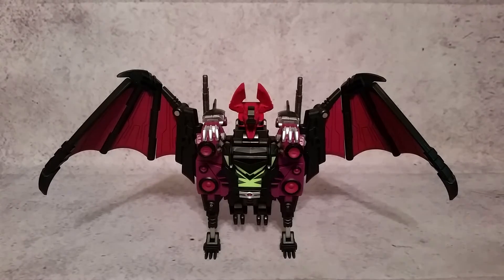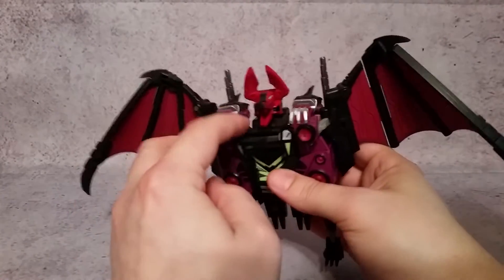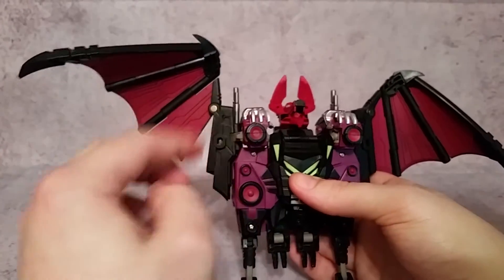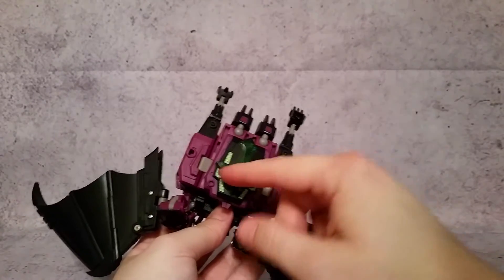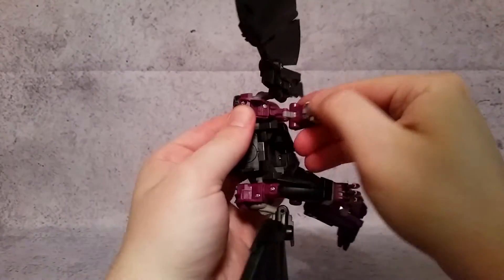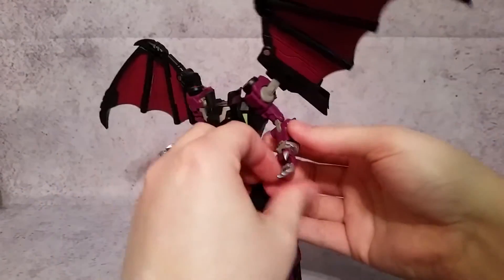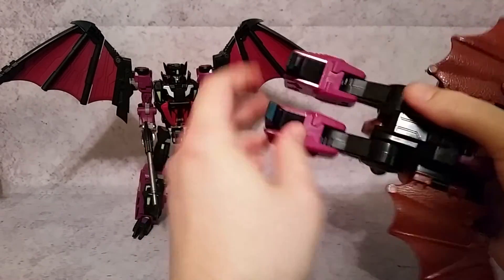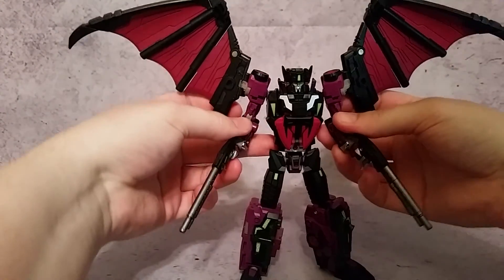FansProject Function X4 Sigma L / Headmaster Mindwipe - Transformers Review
In the review we take a look at all the details of FansProject Function X4 Sigma L aka Headmaster Mindwipe. I also do the transformation from bat to robot and back to bat.